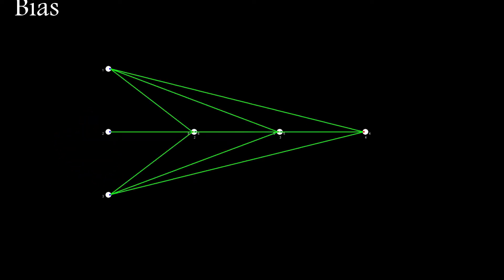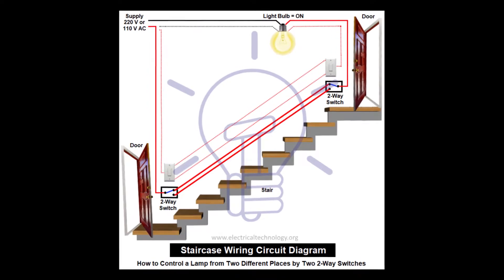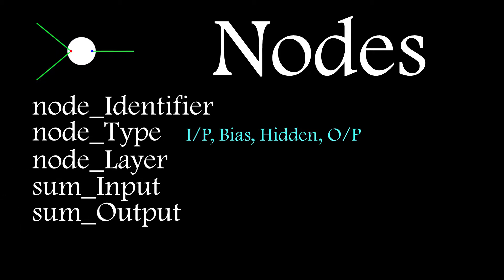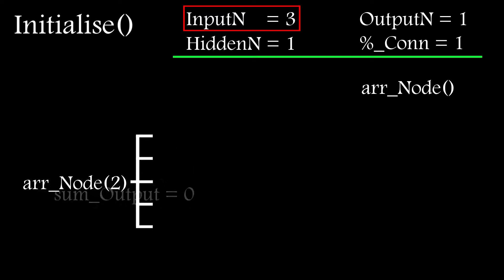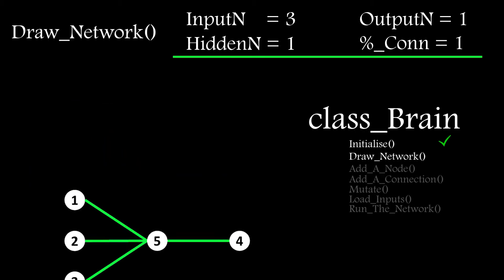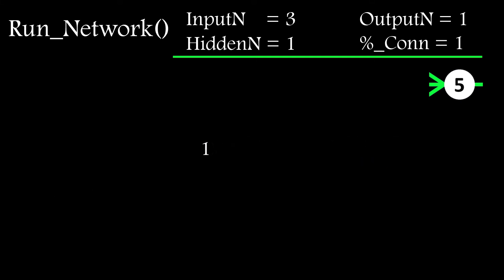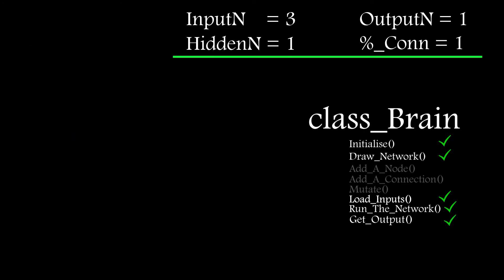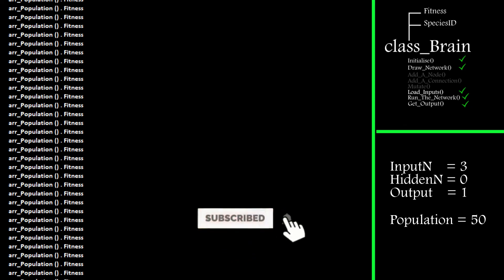Neat AI does Neat XOR Gen 0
The first in a 2 part series which recreates the original Neat XOR solution from the Ken Stanley paper..

A class is created with functions to load and run the network.. and a population of objects is created as part of the first generation..